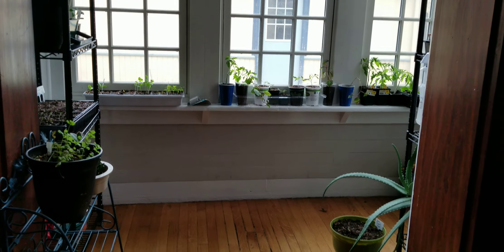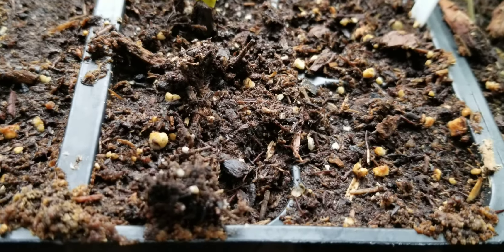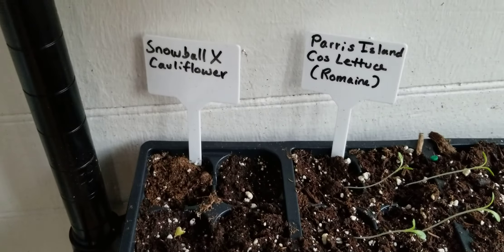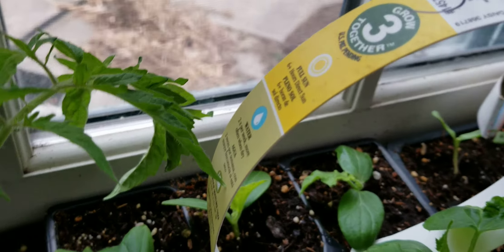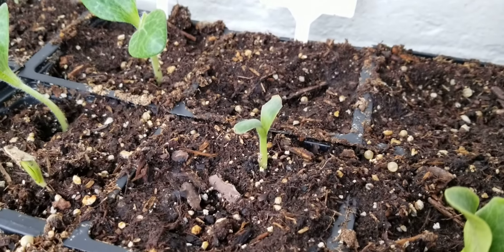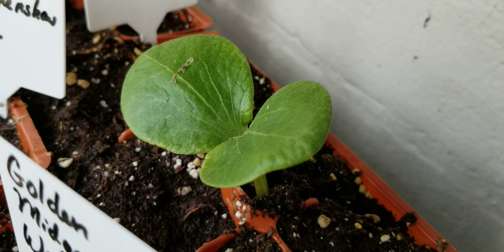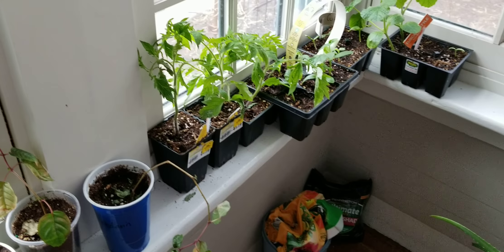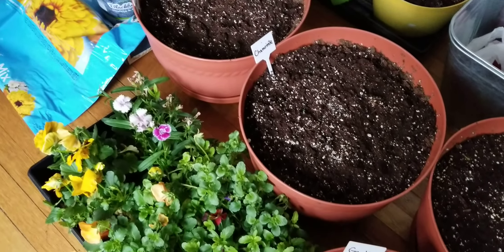Seedling Update Spring 2021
I am still planting more seeds and preparing for the 2021 gardening season.  This is a small update on the seedlings and how they're doing as we prepare for yet another couple of days of snow.  We are hoping for an early spring, but in Wyoming it might not happen for a while.

Join me for video's about urban gardening in downtown Cheyenne Wyoming in gardens that surround an old Victorian mansion built in 1883.  I have been gardening for over 35 years having began helping with enormous market field gardening in the early 80's when I was no more than 6 years old.  I grew up on a small hobby farm with a 1/4 acre garden, a chicken coop filled with chickens, ducks, geese, turkey's, and I've had experience with horses, mules, cattle, pigs, donkey's, etc.  I've always had a desire to garden, farm, and live a sustainable life.